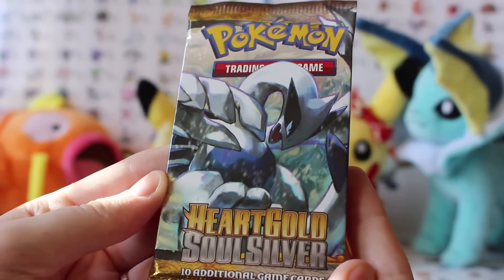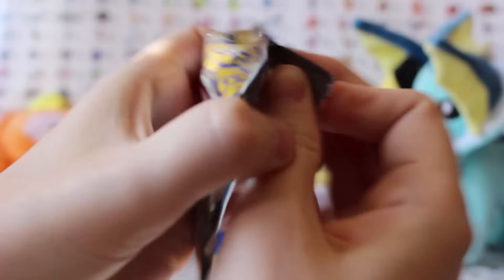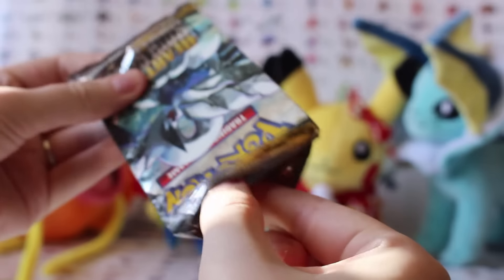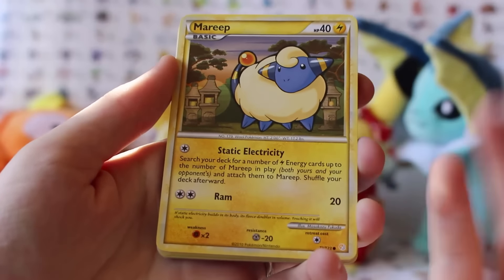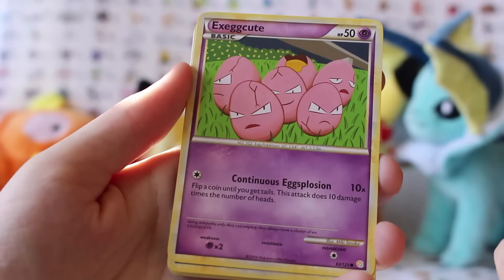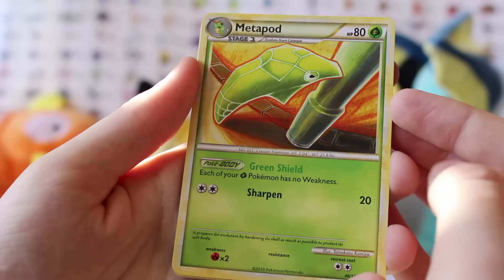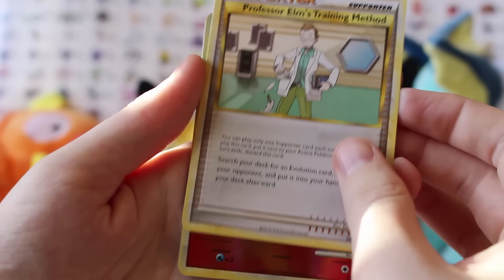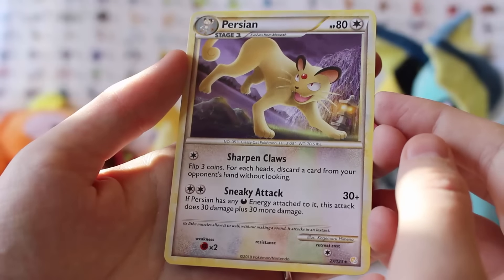Pokemon: HGSS Booster Pack Opening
A quick pack today as we open one of our very favourite sets, Heartgold Soulsilver!